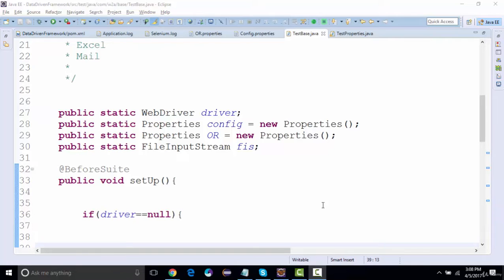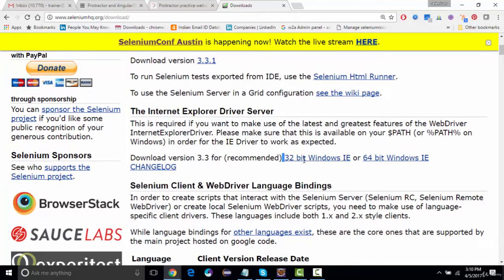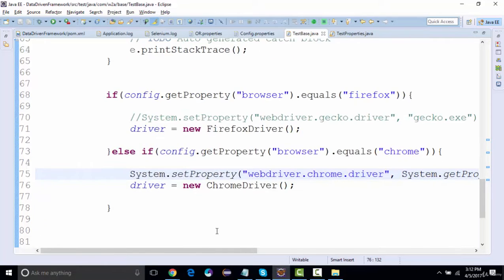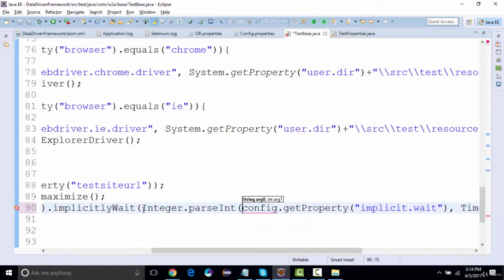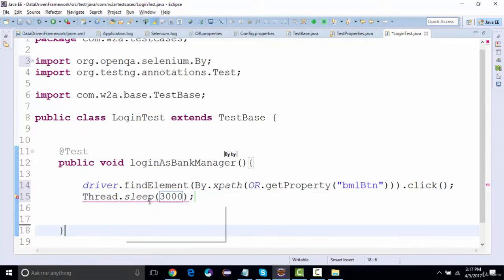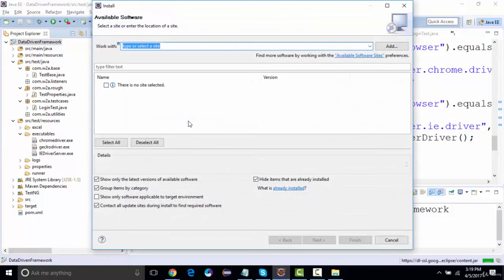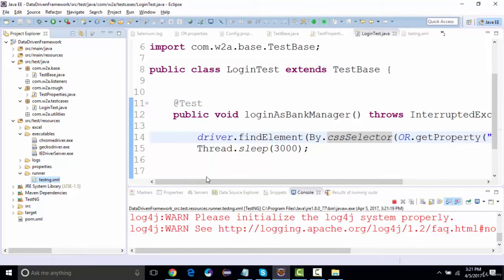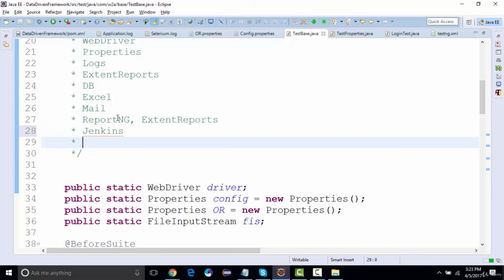4 Calling Properties and creating the very first test case